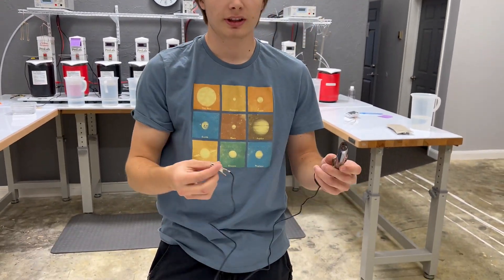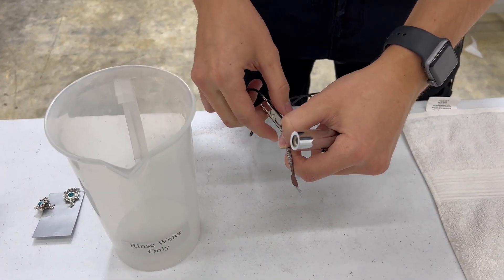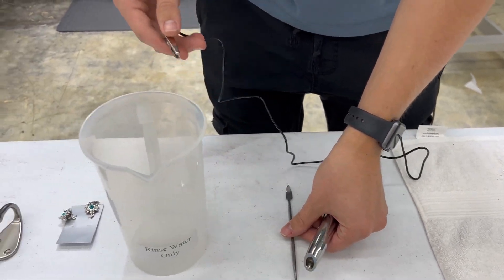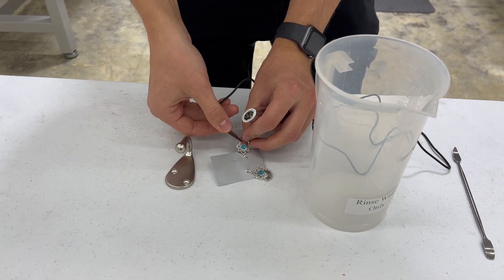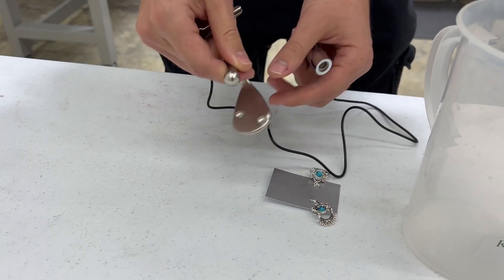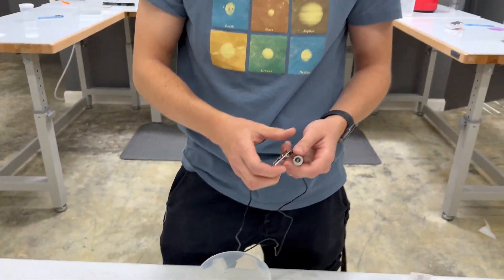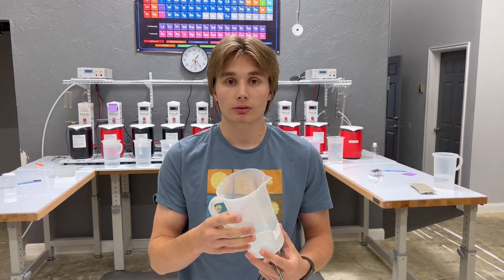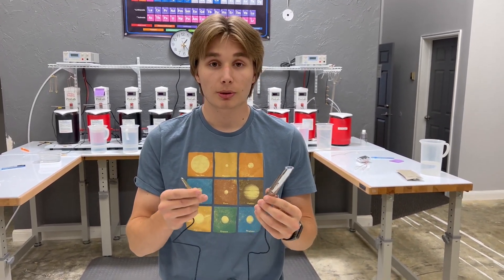Electroplating - Conductivity Tester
We are selling this Conductivity Tester on our Website or over the phone.
This product will help you to test if an item is conductive or if it has a clear coat that needs to be removed prior to plating.